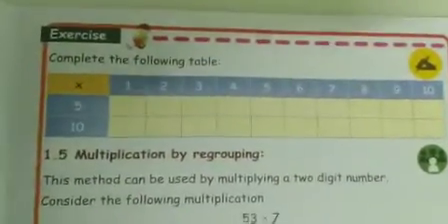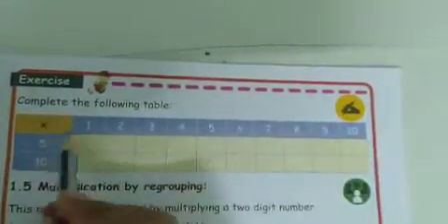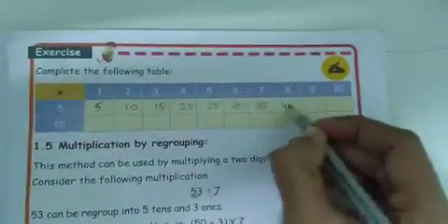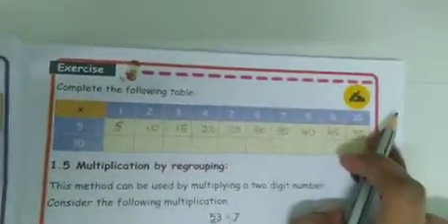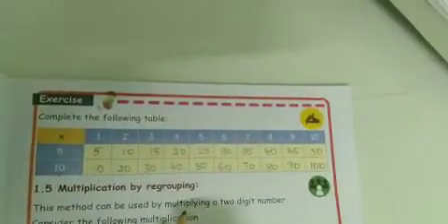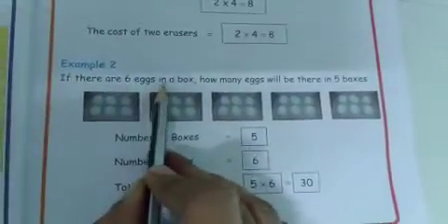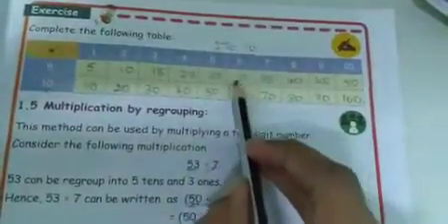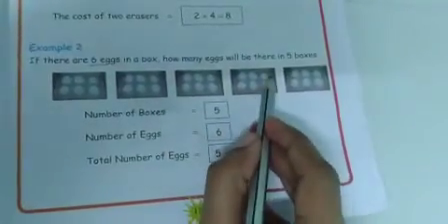STD3 maths term 2 UNIT 1 (Revision) part 1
🌺 Complete the following Tables
🌺 Word problems (pg no: 17,18)